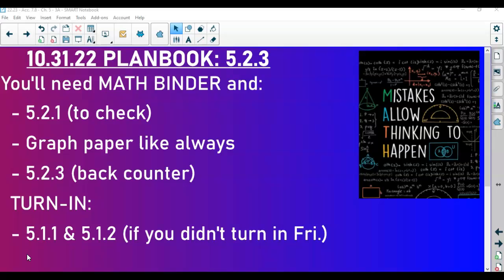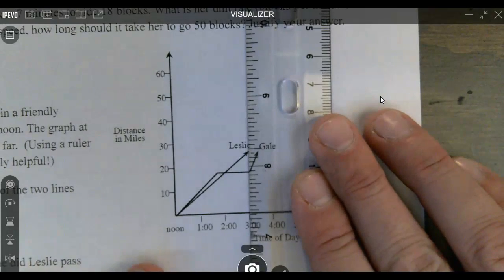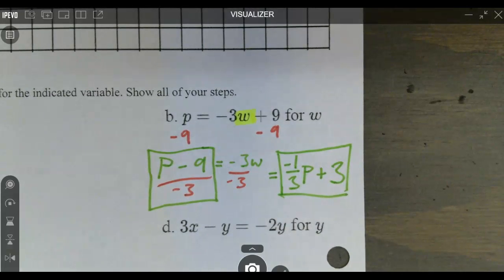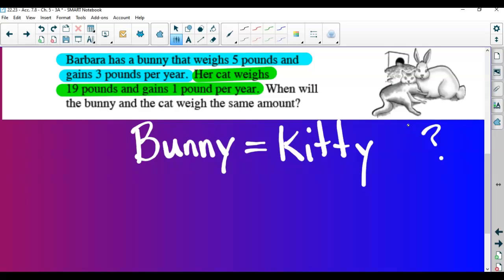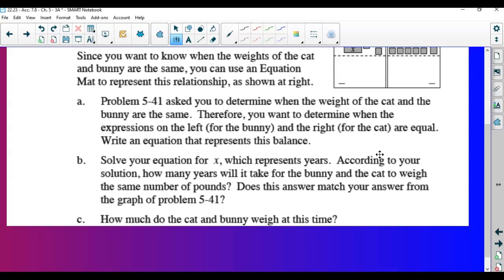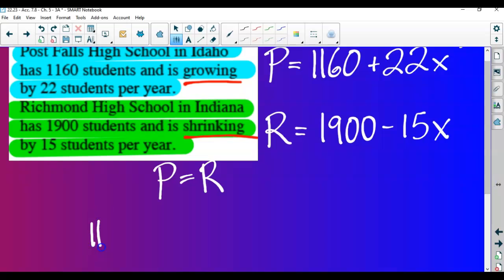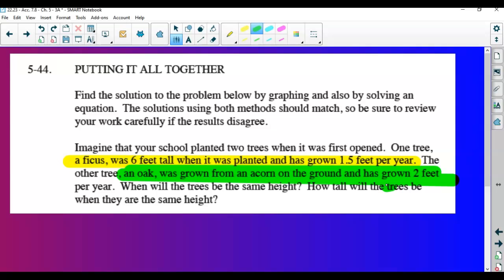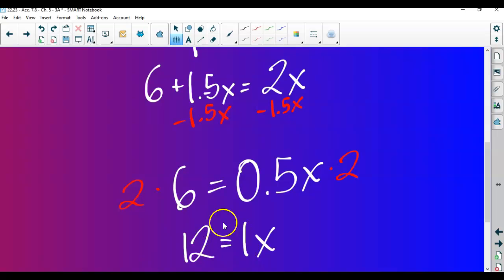10.31.22 - Acc. 7.8 - 5.2.3 - Chubby Bunny Kitty Math